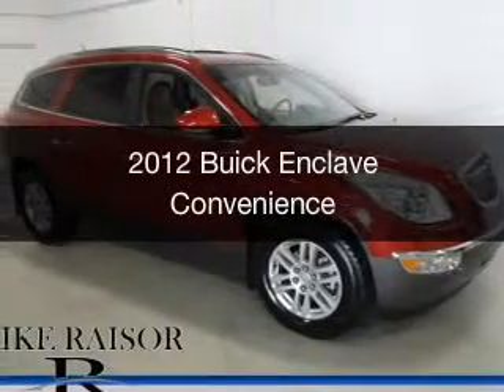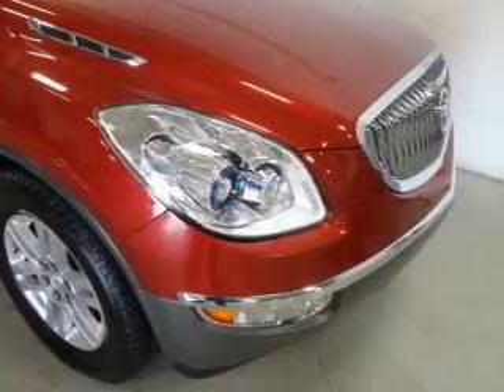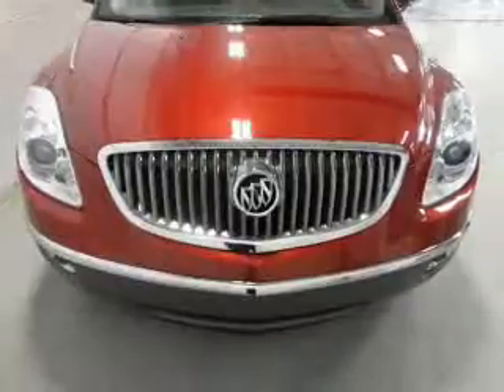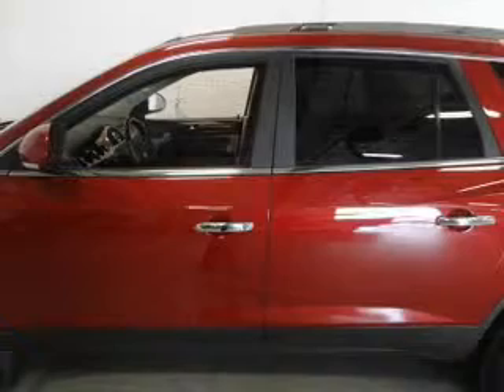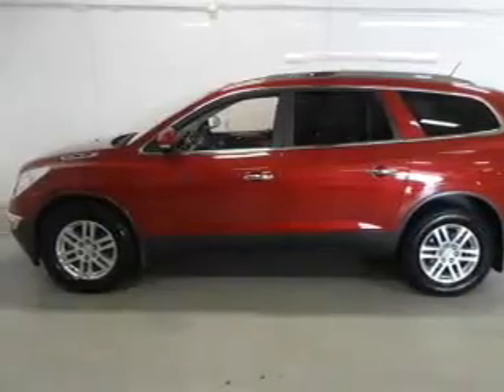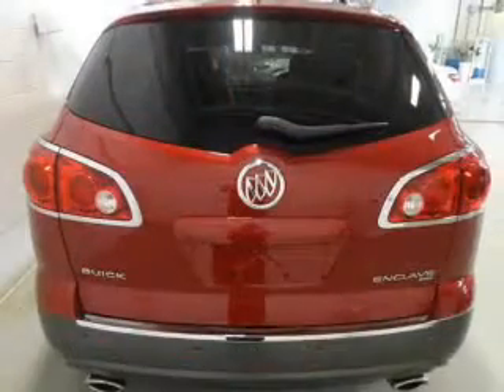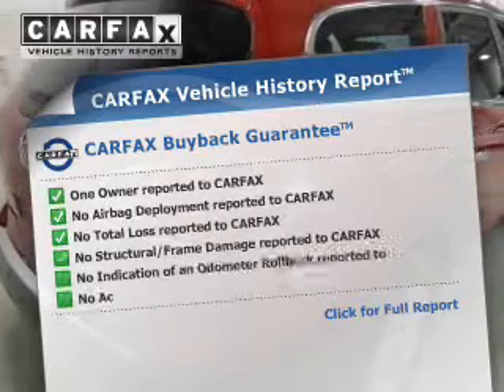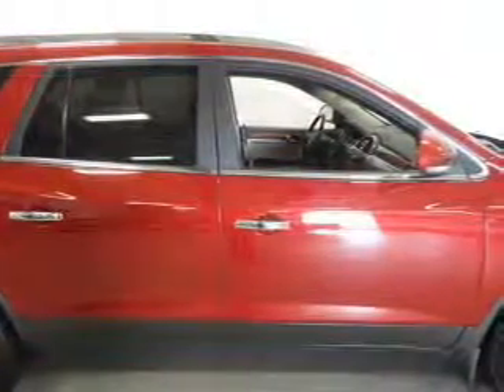2012 Buick Enclave - Lafayette IN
Year: 2012
Make: Buick
Model: Enclave
Trim: Convenience
Engine: 3.6 liter 6 cylinder 24 valve GDI DOHC
Transmission: 6-Speed Automatic
Color: Crystal Red Tintcoat
Mileage: 14826
Address:
2051 Sagamore Pkwy. S.